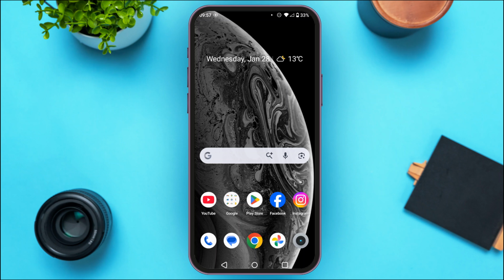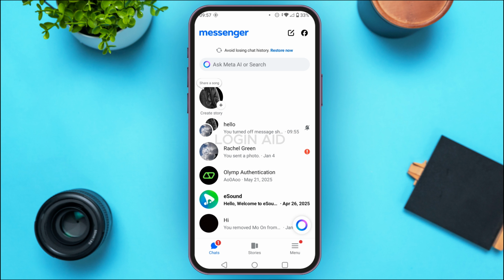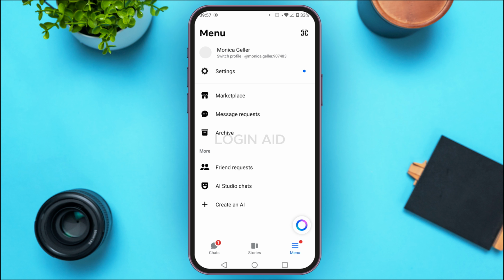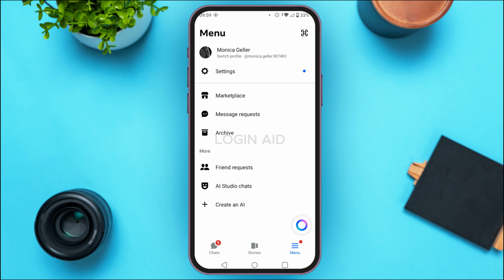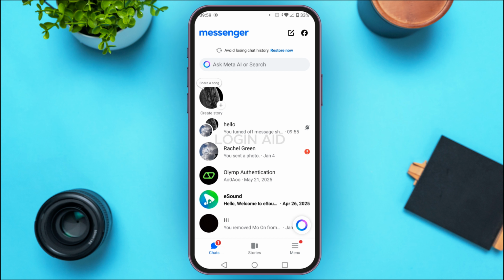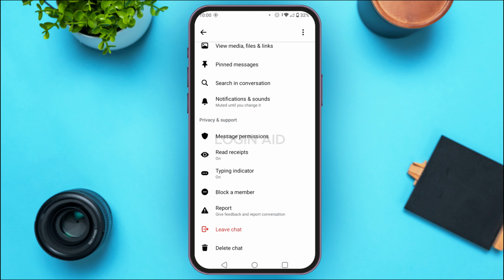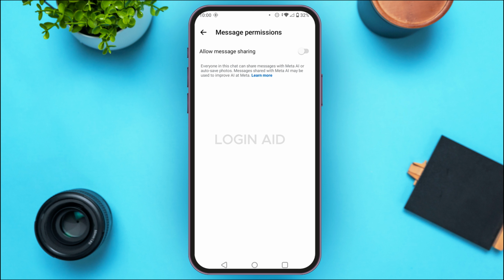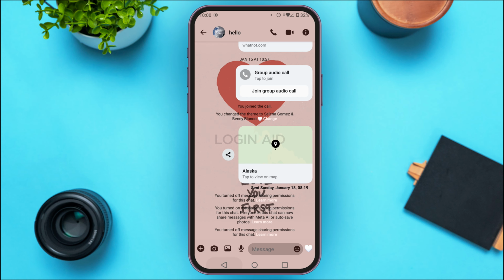How To Allow Only Admin To Send Messages On Messenger Group | Restrict Messenger Chat To Admins 2026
This tutorial explains how to manage Messenger group chat permissions on Android and iPhone, including enabling admin-only messaging, updating group settings, and restricting who can send messages. Learn how to fix issues like missing group permissions, settings not saving, or admin controls not showing.